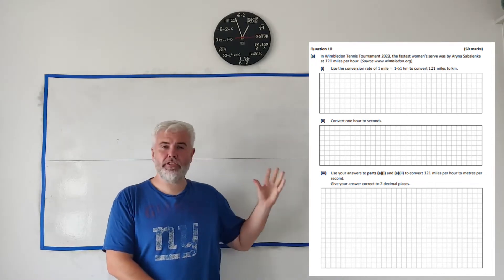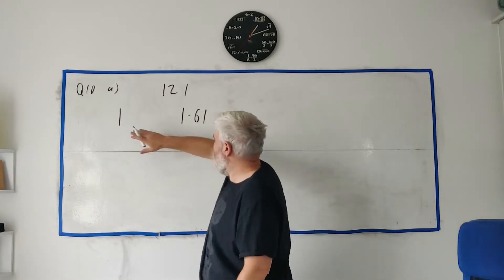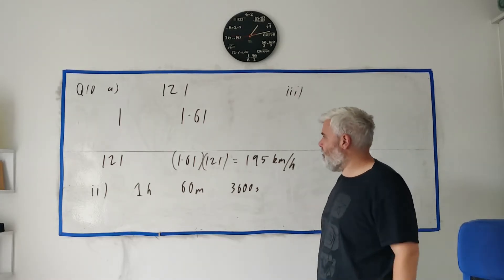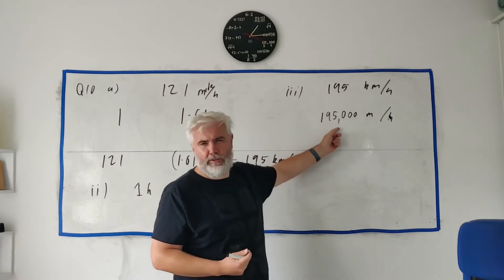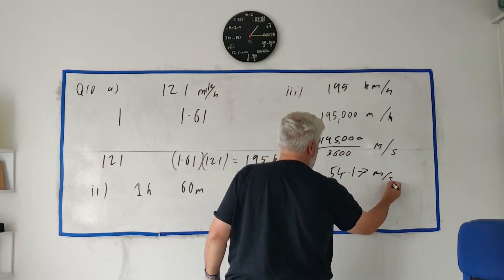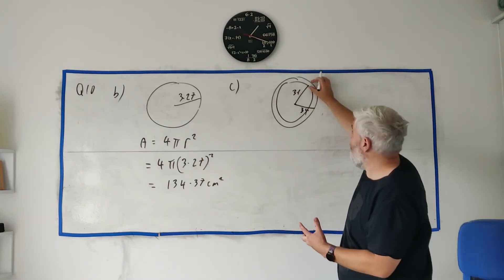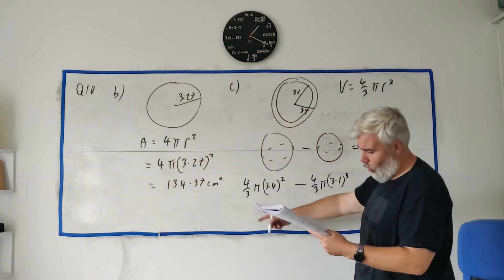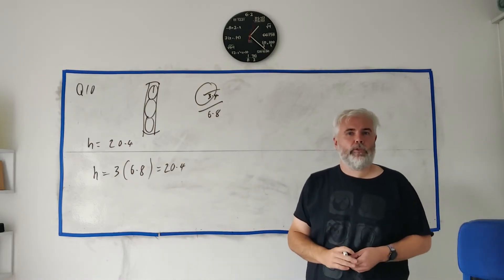Q10 Maths 2024 Paper 2 Ordinary Level Leaving Cert